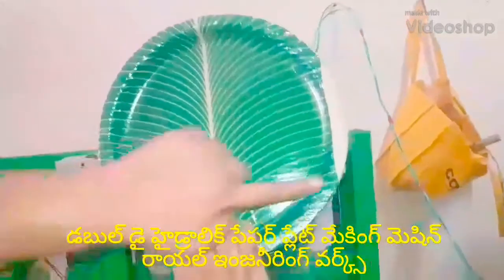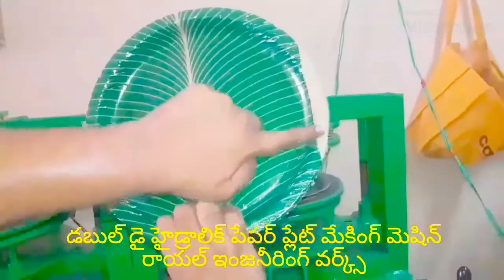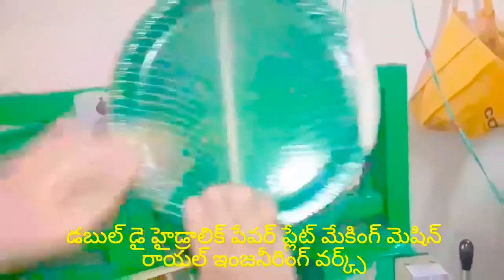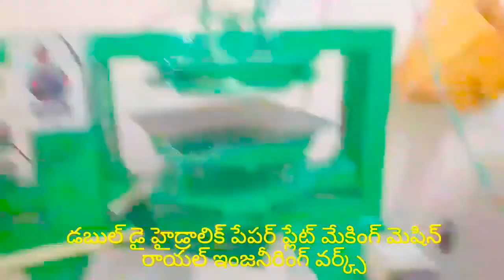Latest Paper plate making machine factory in proddatur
FOR,
ROYAL engg works,
PRODDATUR,
KADAPA-DIST,
ANDHRA PRADESH